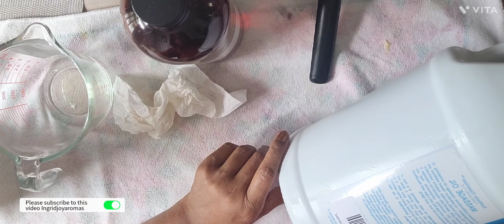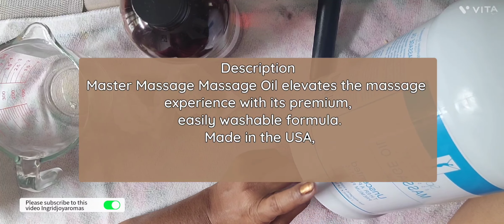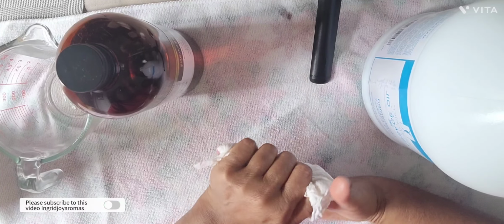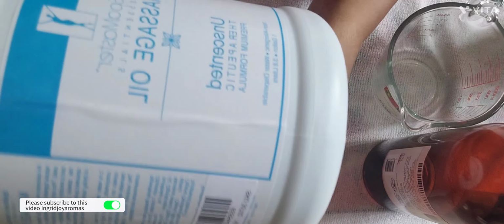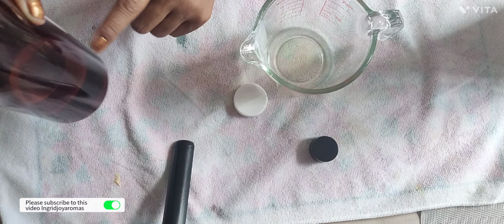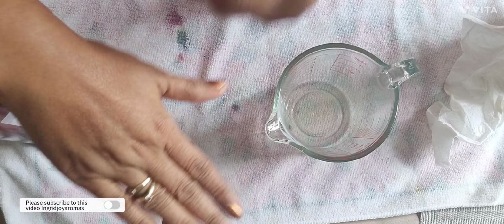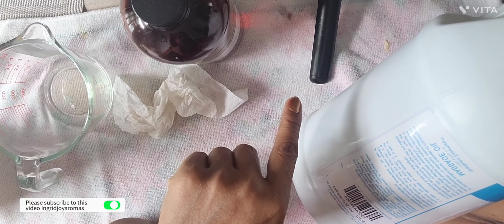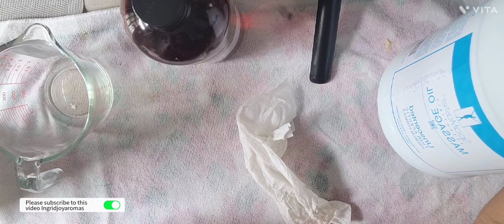Come learn with me about this massage oil.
Massage Massage Oil elevates the massage experience with its premium, easily washable formula. Made in the USA, this oil is alcohol and petroleum-free, paraben-free, and nut oil-free—ideal for sensitive skin. Its lightweight, non-greasy texture ensures seamless application and effortless absorption, leaving the skin silky-smooth. Perfect for professional or personal use, this massage oil combines luxury with practicality, allowing for easy cleanup after use.